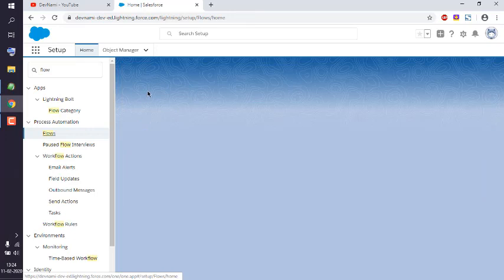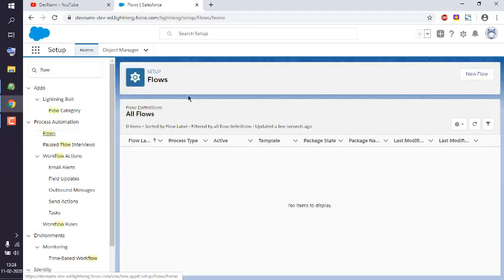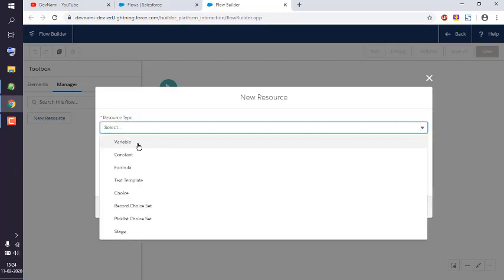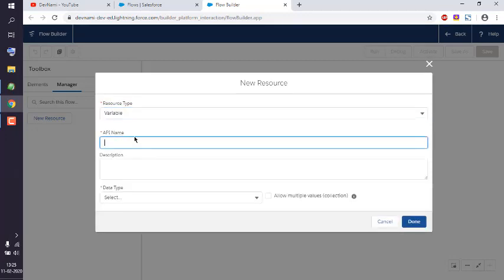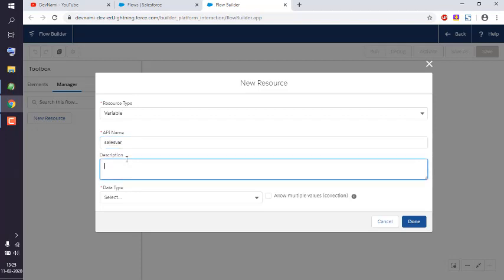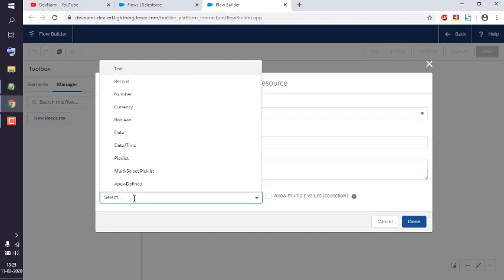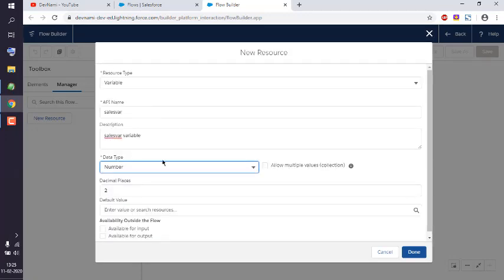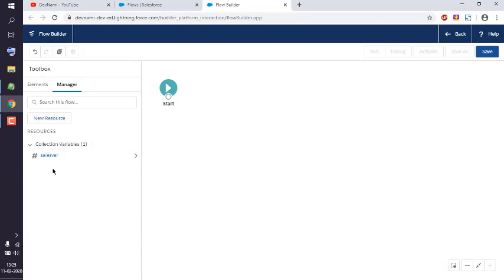Salesforce Flow Builder - How to Create Variable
Learn How to Create Variable using Salesforce Flow Builder. How to use variables in Salesforce Flow. How To Use Global Variables in Flow Builder.